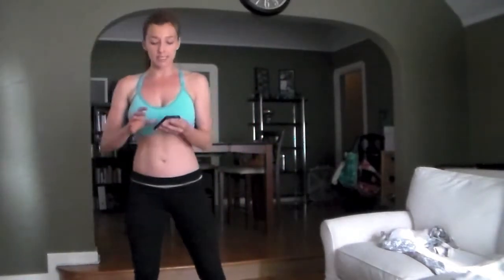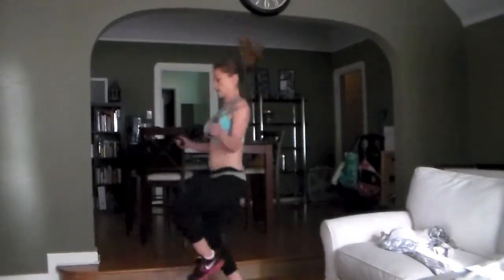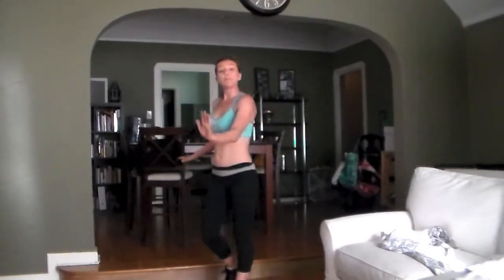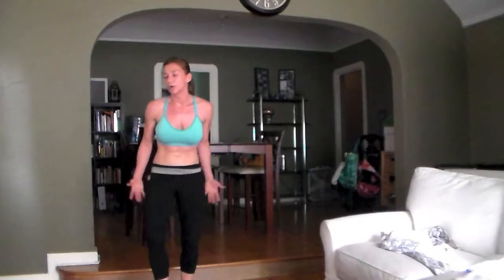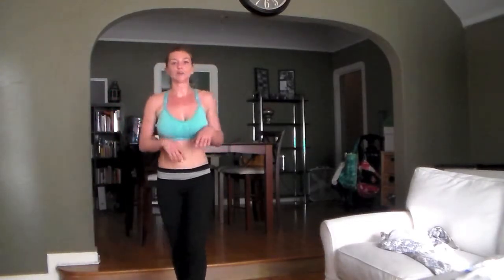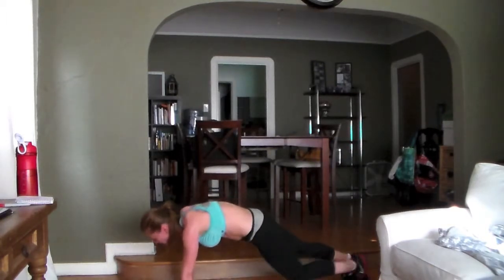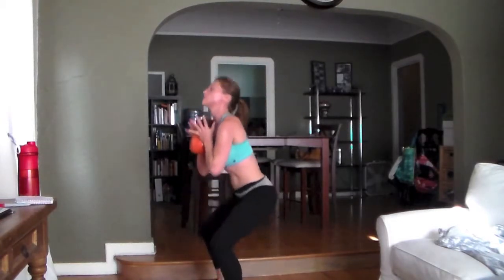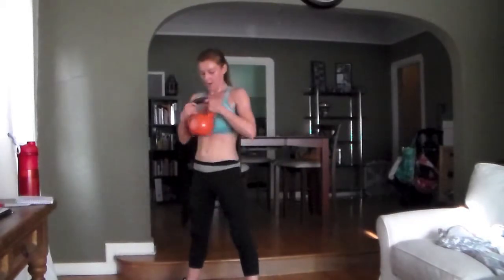Jump! - 20 Minutes HIIT + Tabata - Real Time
20 Minute total body training. CFB #10 combines a 16 minute HIIT with lots of jump rope with a single squat tabata.

Session breakdown: 16 rounds. 50 seconds work. 10 seconds rest. Repeat 2x's
Reverse table top toe touches
Jump Rope
Jumping Jack
Jump Rope
In-Out-Squats
Jump Rope
Plank Knee Twist
Jump Rope